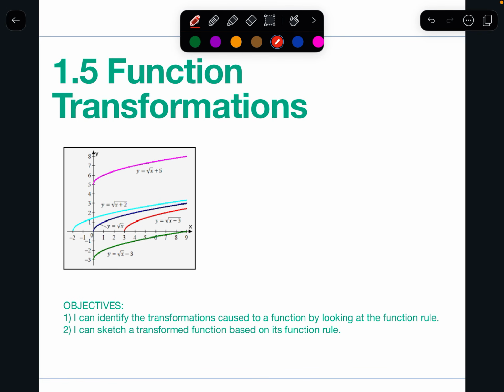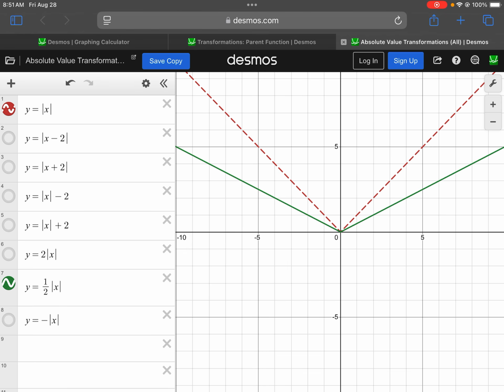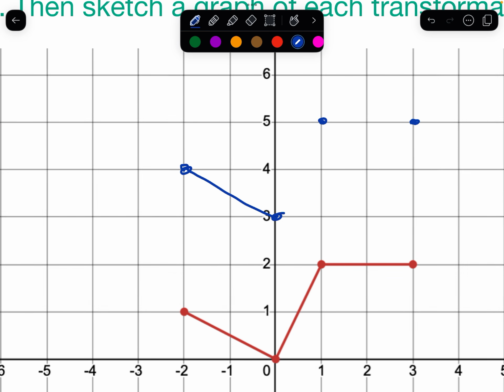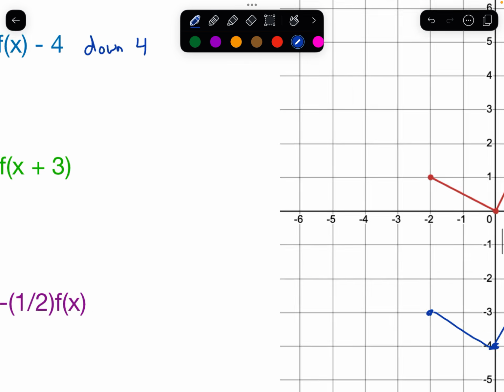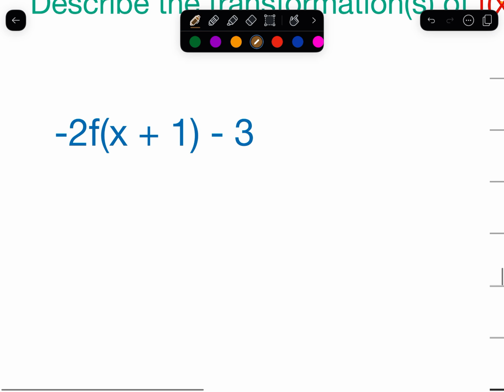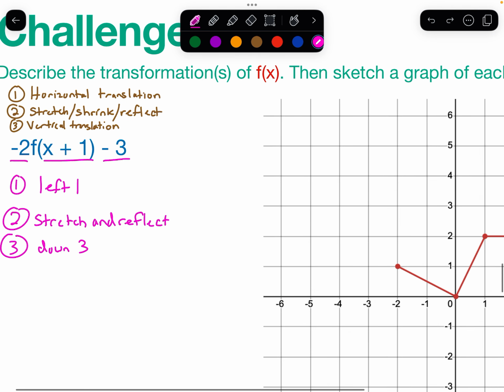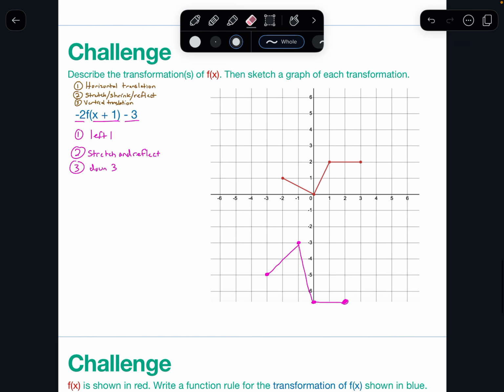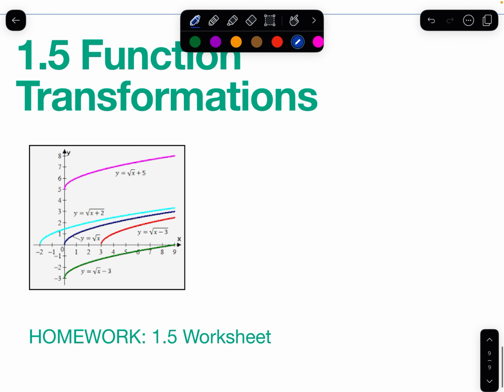1.5 Function Transformation Rules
In this video we review the graphing rules for function transformations.